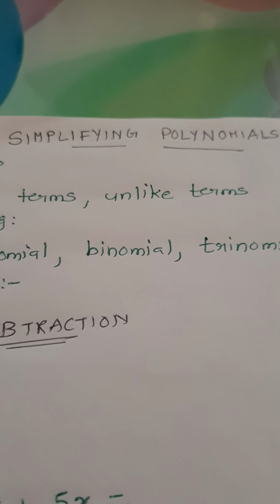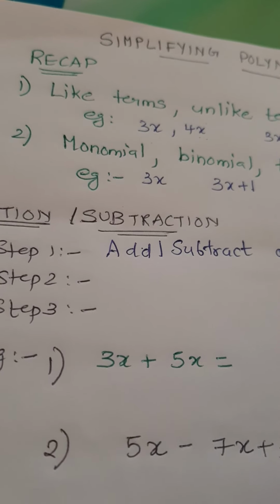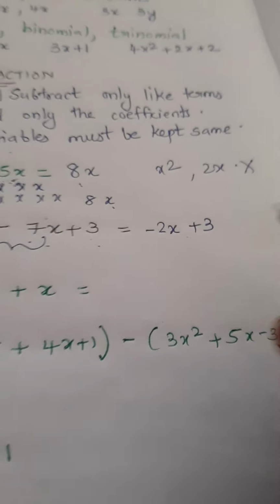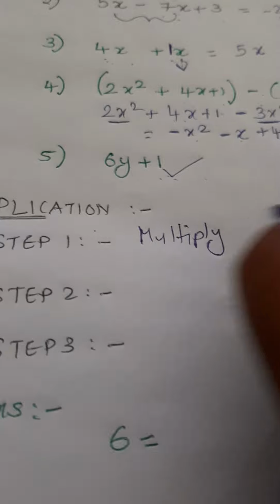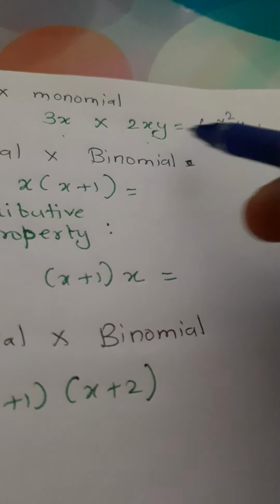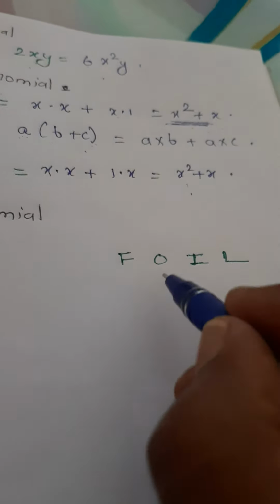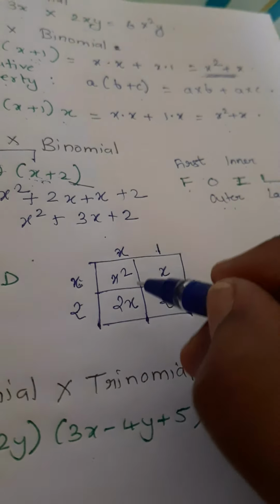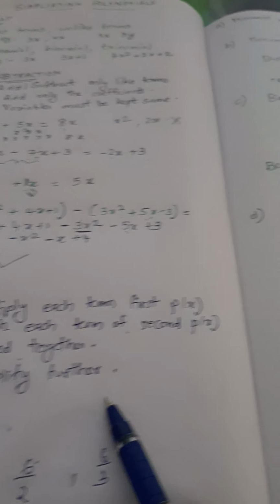Simplifying polynomials | Addition | Subtraction | Multiplication | Class 9 | CBSE | Maths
This video covers the basics of how to perform operations like addition,  subtraction and multiplication on polynomials.